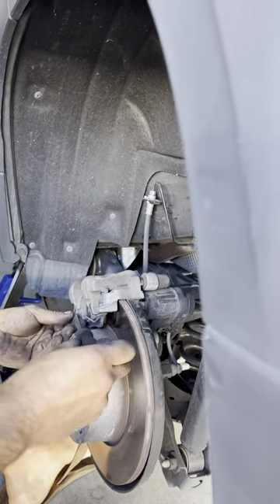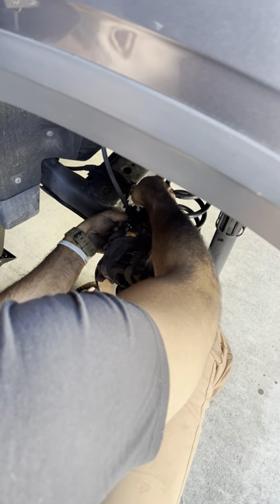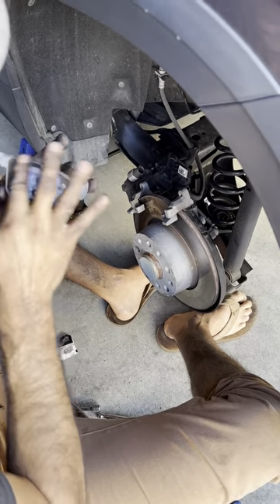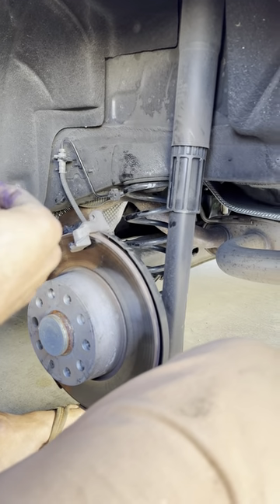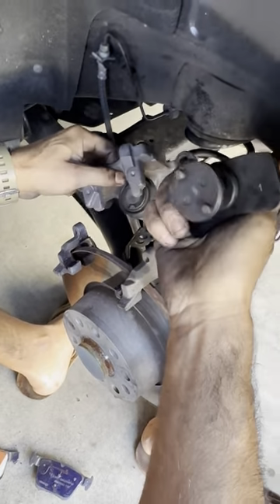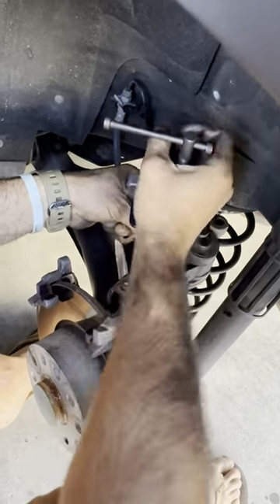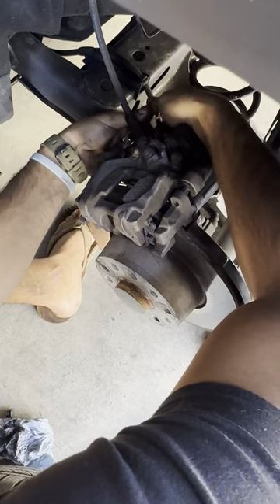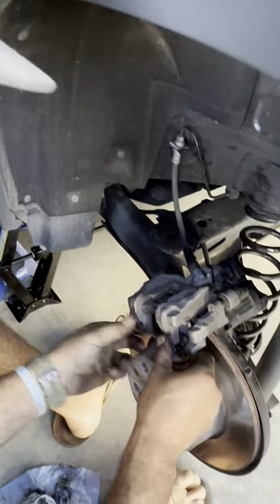VW TAOS rear brake pad change (2022)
Changing the rear brakes on the 2022 VW Taos base model.

We used the carista app/plug in first- put the Electronic parking brake into service mode. You have to do this (have heard of other plug system to use to do it too) in order to push brake piston back in when changing the brakes and to avoid any complications with the system.

We are by no means professionals but did our research in order to avoid $800+ at the dealership. We played with different tools to use but found it easier to use what’s in the video!

The pads have already been replaced in the video but we filmed and took it all apart to show you all how easy it can be!

Flathead screwdriver

T45 torch bit: Performance Tool W38845 Star Bit Socket, 3/8" Drive

Caliper tool/piston tool: Orion Motor Tech 24pcs Brake Caliper Tool, Heavy Duty Brake Caliper Compression Tool Caliper Piston Tool for Brake Pad Replacement Reset, with Thrust Bolt Assemblies Retaining Plates 18 Disc Adapters

Lubricant: AGS sil-glyde Brake lubricant

Pads: O’reilly auto parts - ceramic runs around $44

Music credit to the offspring